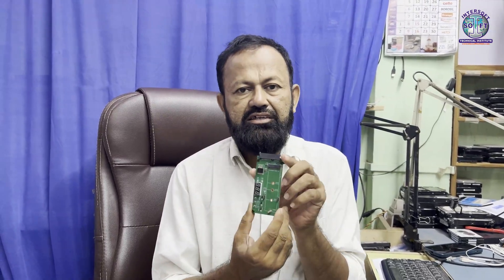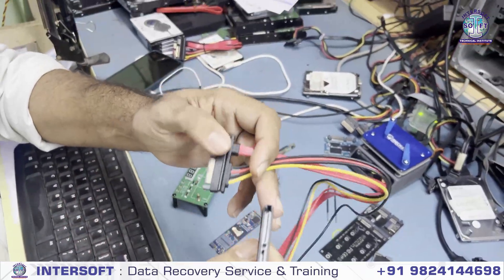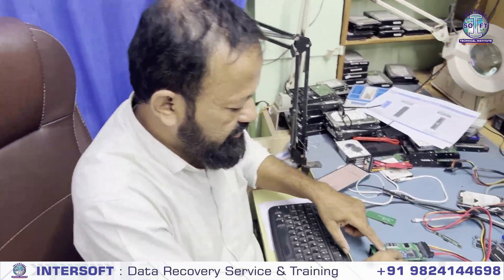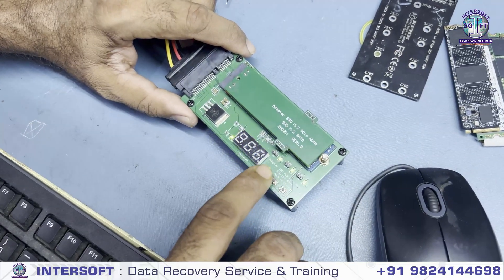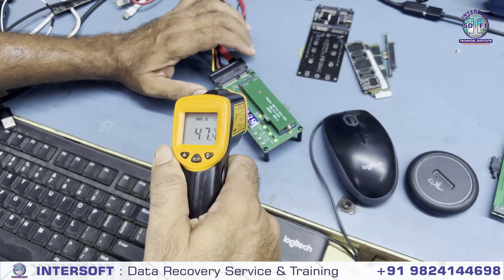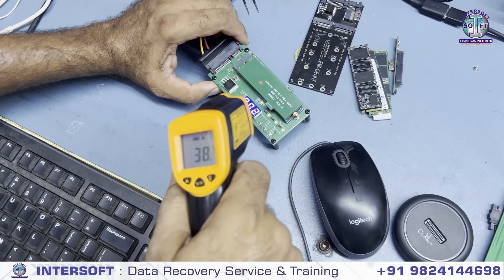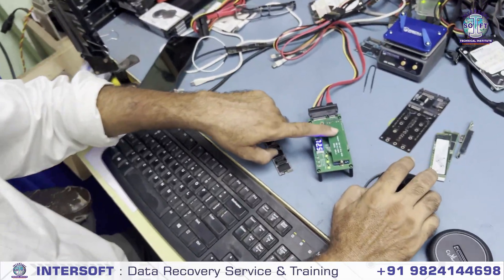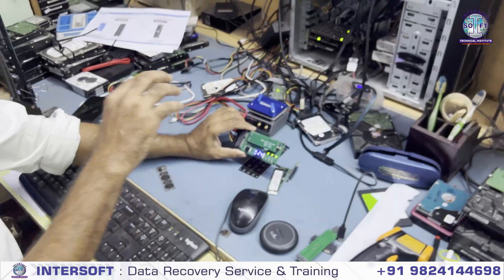How to Use Nvme to Sata Converter | Data Recovery Tool Explained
MRT Lab SATA to NVMe Converter Tutorial | Data Recovery Tool Explained

In this video, we walk you through the step-by-step process of using the MRT Lab SATA to NVMe converter—a powerful tool for recovering data from NVMe SSDs using MRT Ultra or Express hardware. Whether you're a data recovery professional or just curious about how NVMe recovery works, this guide covers everything you need to know.

📌 What You'll Learn:

How to connect NVMe SSDs to MRT hardware using the converter
Entering ROM debug mode and uploading loaders
Reading CP and SA structures
Rebuilding the translator for logical-to-physical mapping
Extracting user data safely and efficiently

🧠 Why Use MRT Lab Tools? MRT Lab offers advanced solutions for firmware-level SSD recovery, especially when dealing with unreadable or corrupted NVMe drives. This converter bridges the gap between SATA-based tools and PCIe-based NVMe technology.

📚 Resources & Training Interested in mastering MRT tools? Check out MRT Lab’s official training programs and documentation for deeper insights.

💡 Whether you are an IT technician, data recovery engineer, or DIY repair enthusiast, this video will give you the technical insight to handle different SSD formats effectively.

🧠 Training & Tools Available at INTERSOFT
We provide complete training and tools for professional data recovery including translator rebuild, SA analysis, and firmware-level SSD recovery.
🎯 Ready to become a certified data recovery professional?
🔥 Watch the full video to explore our lab, student stories, and course details — and don’t forget to LIKE, SUBSCRIBE, and hit the BELL icon for more data recovery tutorials and behind-the-scenes content!

📍 Address: BU4 Pooja Arcade, Bhaga Talav Rd, Nanavat, Surat, Gujarat

🎓 Join Our Data Recovery Training Course!
Learn everything from beginner to advanced level, including HDD firmware repair, logical recovery, and SSD recovery using MRT Tool and other software.